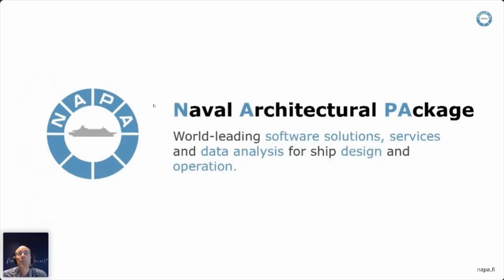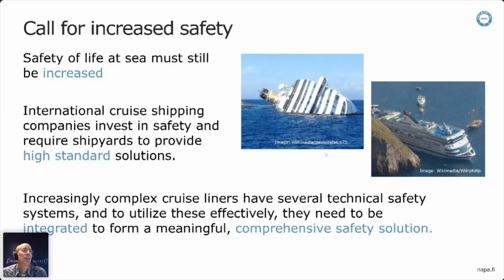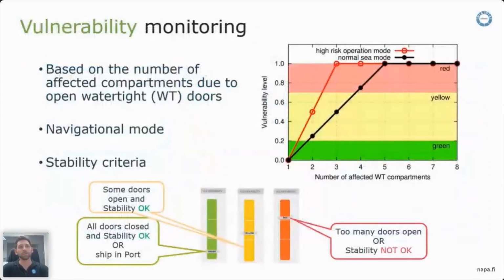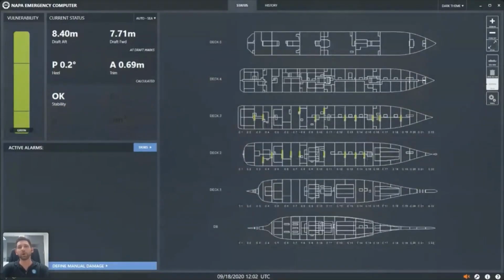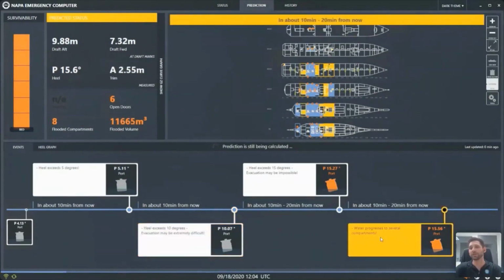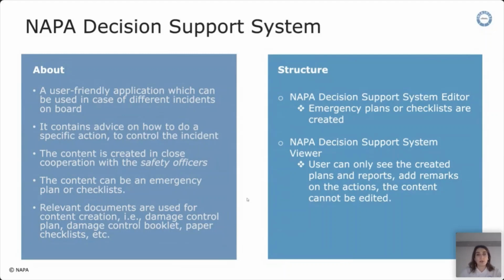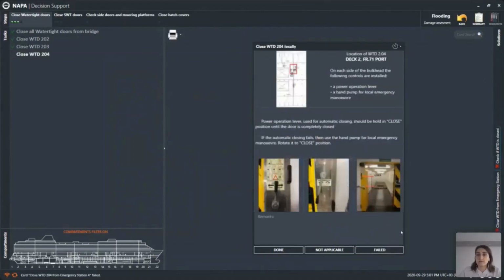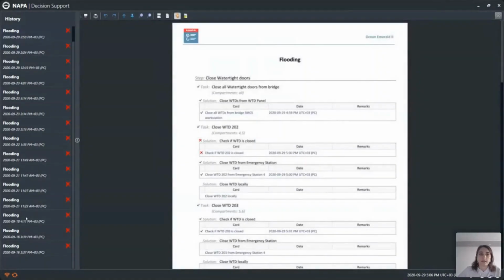Introduction to NAPA emergency computer training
In this webinar, learn how to monitor an intact ship's vulnerability and survivability.

NAPA Emergency Computer offers a unique solution for monitoring the vulnerability of an intact ship, as well as, the survivability of the ship when it becomes damaged. A product of years of research and development, the NAPA Emergency Computer is an industry-leading safety solution and is currently installed onboard almost 50 passenger ships.

View the recording of our webinar and join our Account Leads, Madalina Oprea and Alexander Bashkoff, along with Go-to-market Lead, Jussi Siltanen, to learn how NAPA Emergency Computer works to safeguard lives and assets out at sea and increase your understanding of flooding incidents and progressive flooding.

Want to more about NAPA Emergency Computer?
👉 Visit napa.fi/napa-emergency-computer